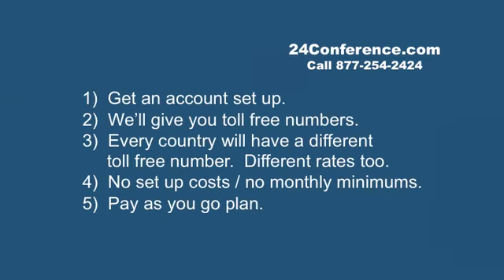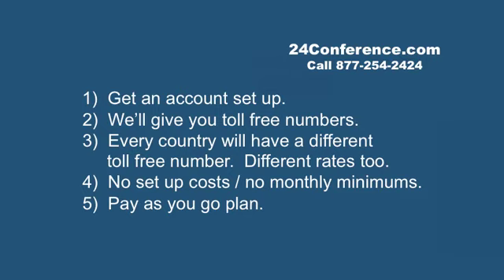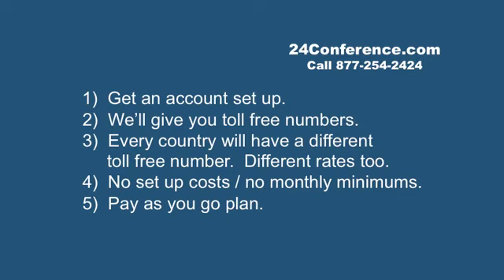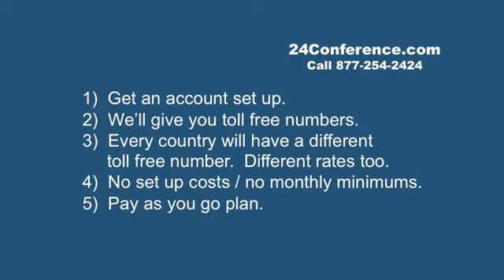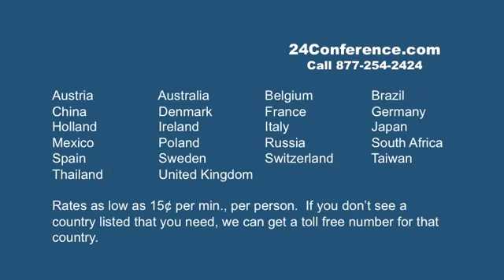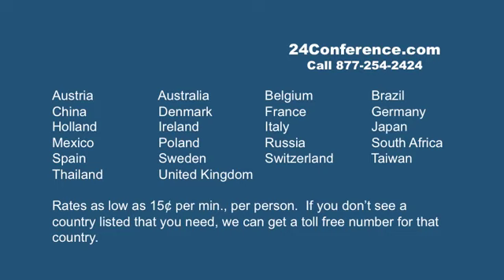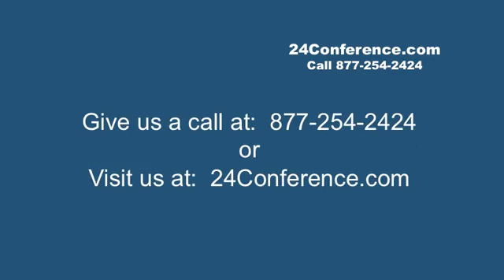How to host an international toll free conference call | 24Conference.com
This quick tip video provides information on how international toll free conference calls work and some thing you should know to maximize your savings and provides your conference guests convenience at the same time.